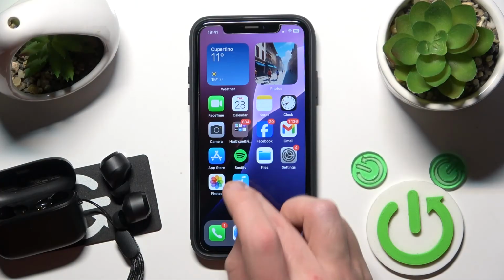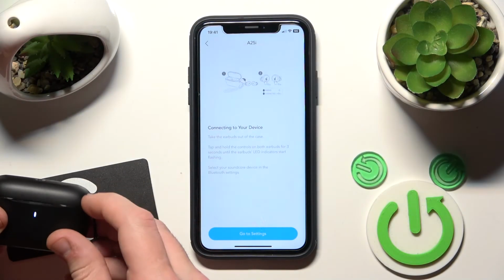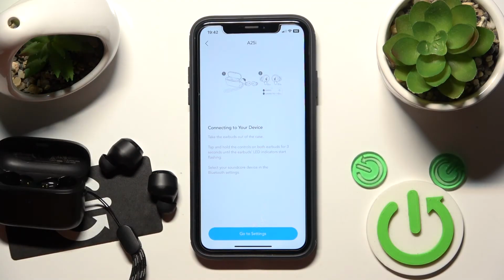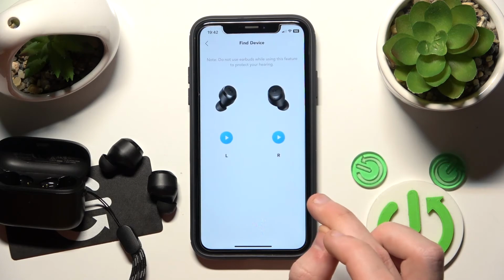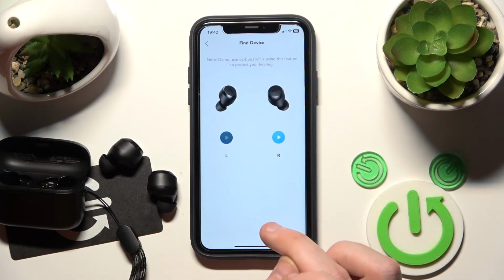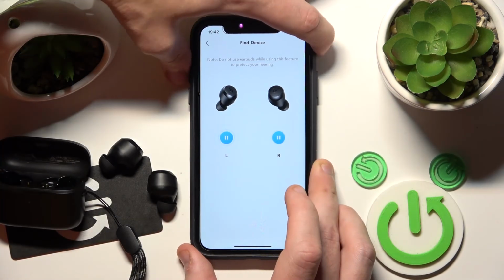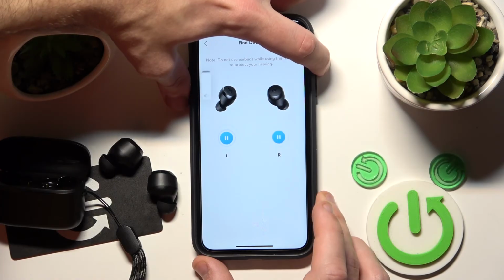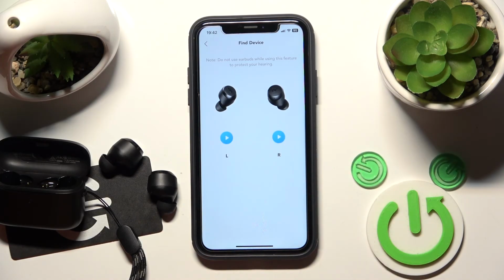How to Use Find My Headphones Feature on SOUNDCORE A25i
Lost your Soundcore A25i headphones? No problem! In this guide, learn how to use the Find My Headphones feature to track down your earbuds in no time. Whether they’re hiding under the couch or misplaced in another room, this tutorial will show you step-by-step how to locate them using the companion app. Don’t let your earbuds stay lost- watch now and get back to your music fast!

How to Locate Soundcore A25i Headphones Using Find My Device?
How to Track Lost Soundcore A25i Earbuds?
How to Use Find My Earbuds Feature on Soundcore A25i?